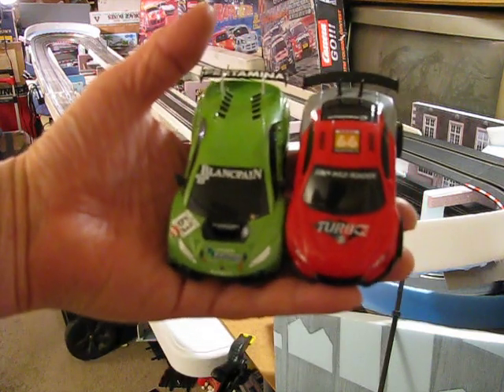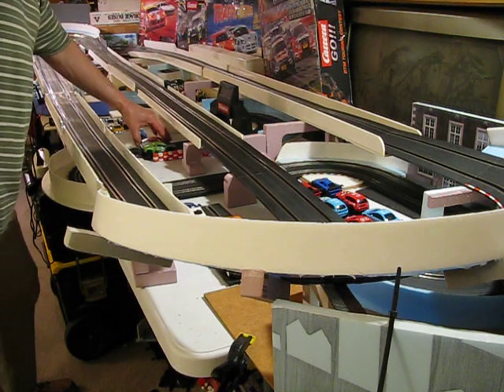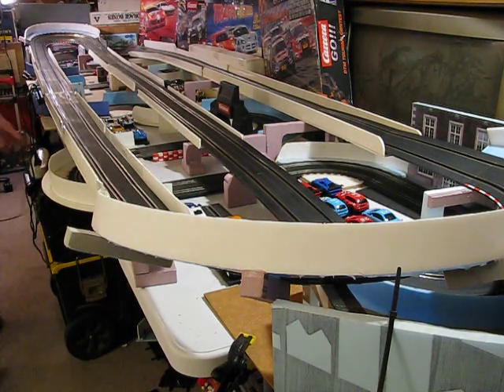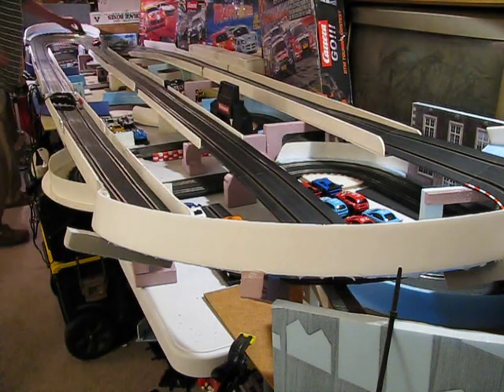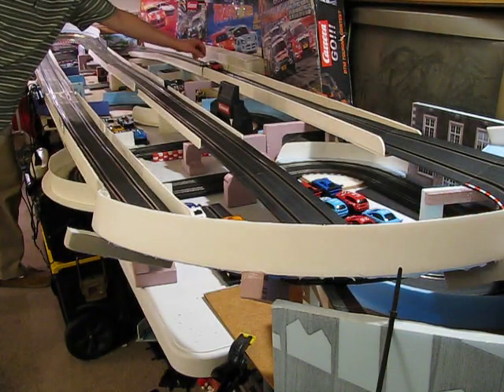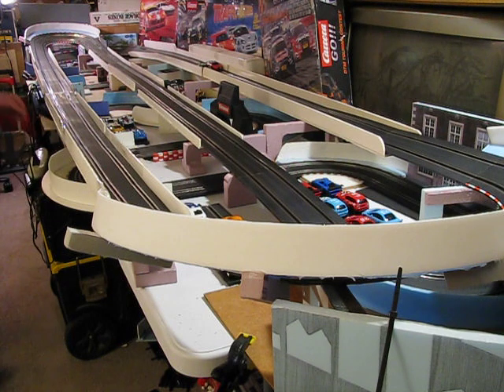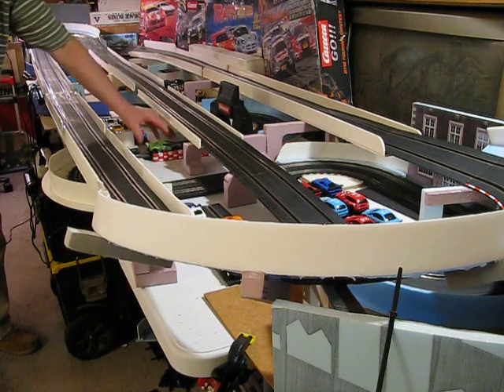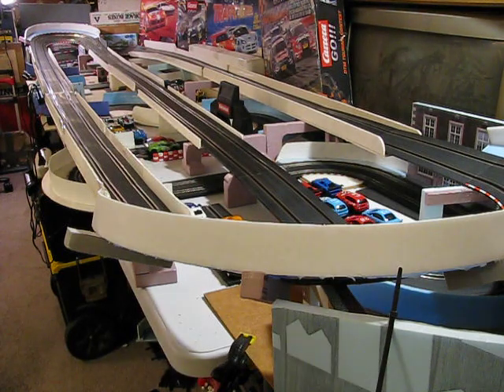Lamborghini Hurican vs. Generic AliExpress Suba Tuner Drone for 20 Laps on modified Carrera Go.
Still continuing my break from the testing to run another fun race, this time driving a Lamborghini Hurican against the same generic tuner style drone car from the previous videos. It turned out to be a good race.

It is much appreciated and helps get us out there so more viewers can be introduced to our hobby because they just don't know what they are missing.

See the other videos in this playlist if you are into Carrera Go. I have on-track tests, comparisons and races, as well as tech talks to help get up to speed.

Carrera Go 1/43 scale slot racing system long term review.